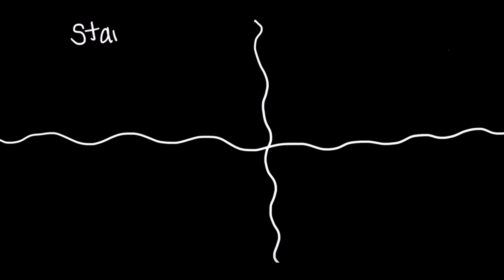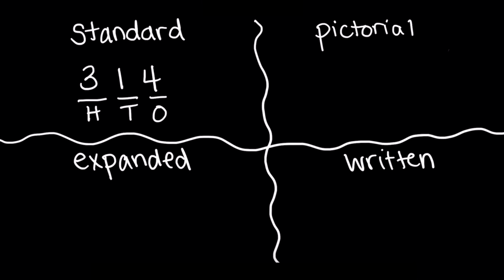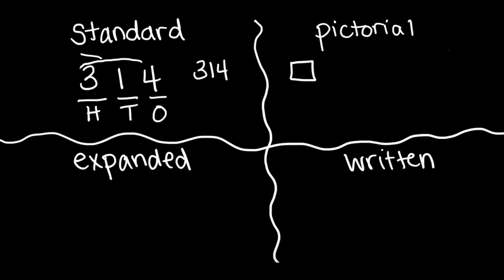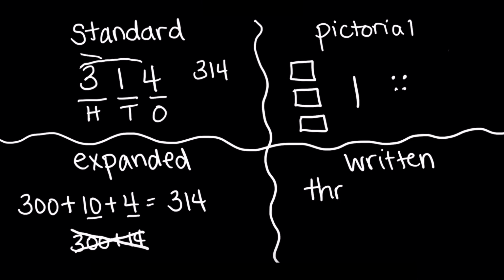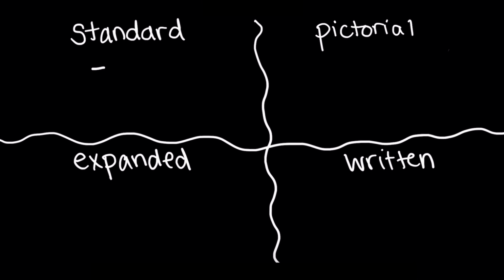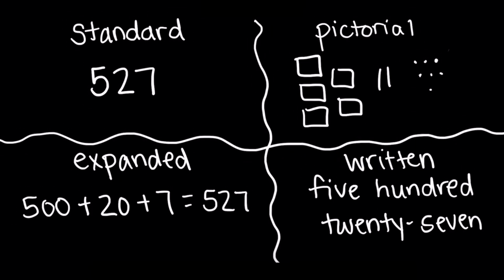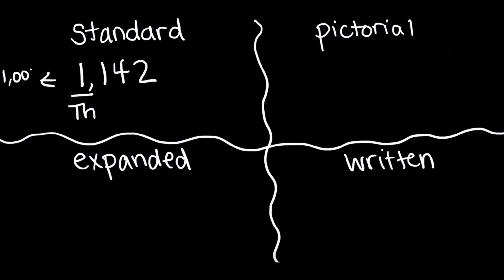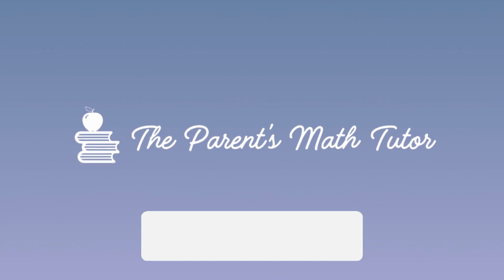Place Value Made Easy: Hundreds, Tens and Ones Made Simple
Let me help teach your children place value! This video is a helpful teaching aid that provides authentic math practice for your child. Have them sit and learn with me!

0:00-0:21 Intro
0:21-0:36 Get materials!
0:36-3:56 Example 1
3:56-5:02 Example 2 Work Time
5:02-5:12 Example 2 Answer
5:12-6:42 Example 3